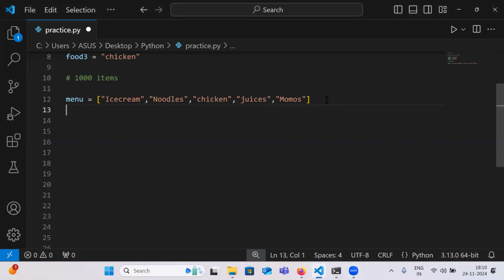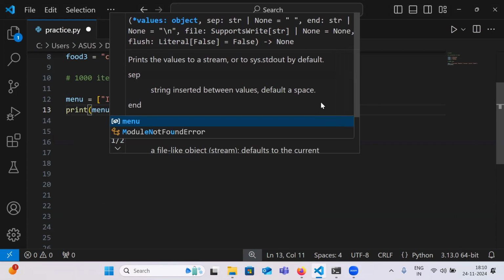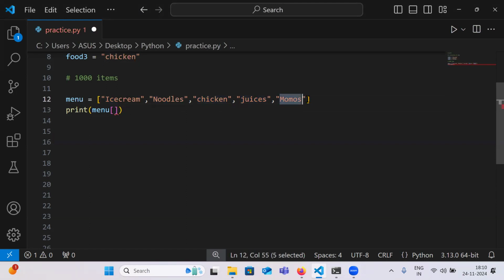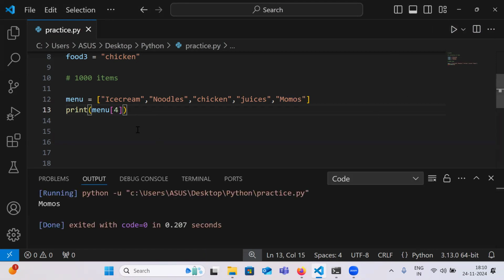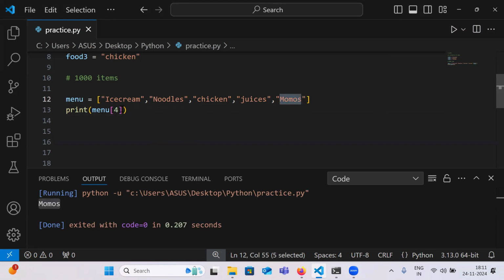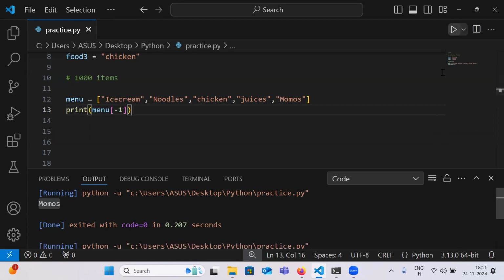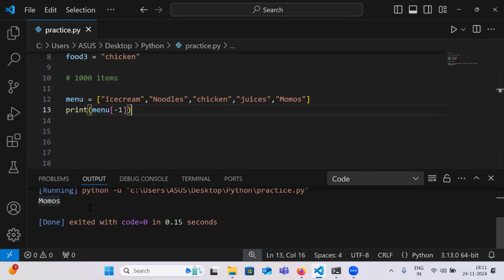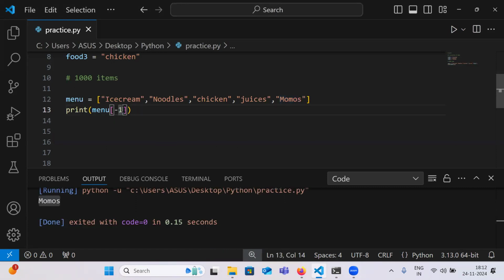How do you print the last element in a list using indexing? | PP - 20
in the video:

1. reverse indexing